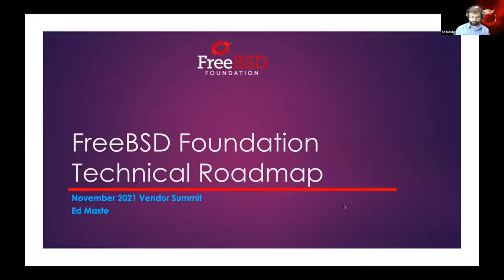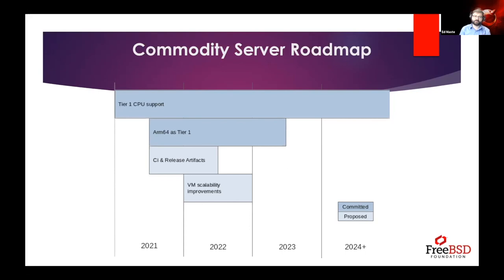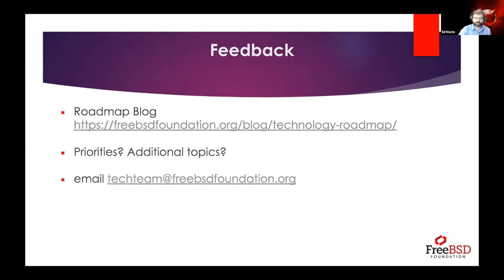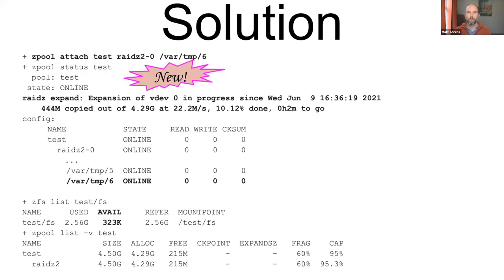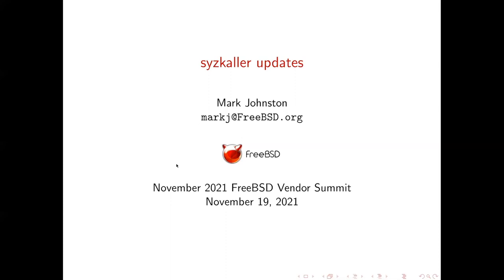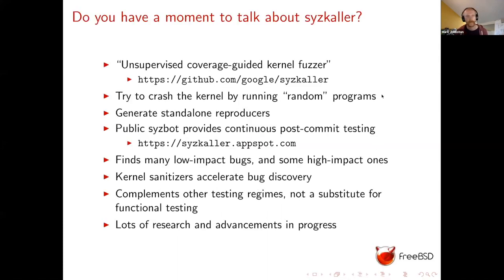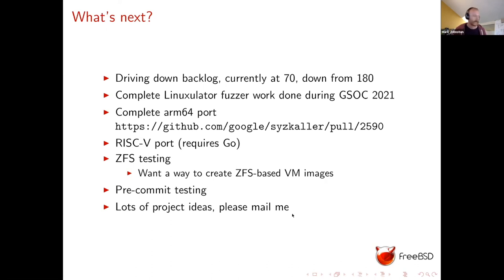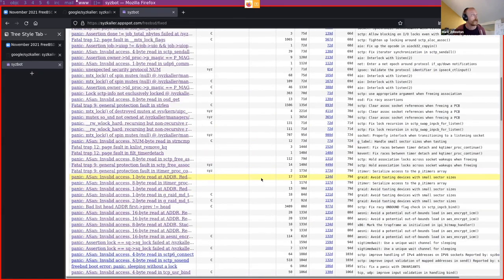November 2021 FreeBSD Vendor Summit: FreeBSD Foundation Technology Roadmap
Join the Foundation's own Ed Maste as he reviews the Foundation's Technology Roadmap. Plus, updates on the RAID-Z Expansion from Matt Ahrens, and syzkaller project from Mark Johnston.